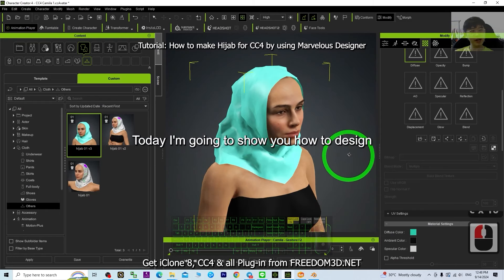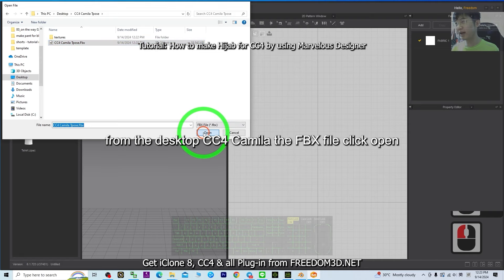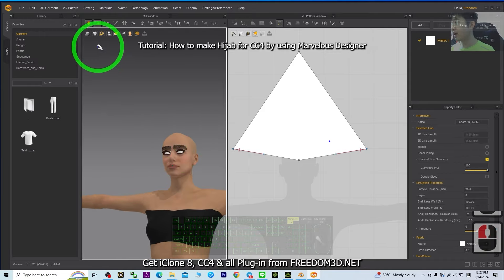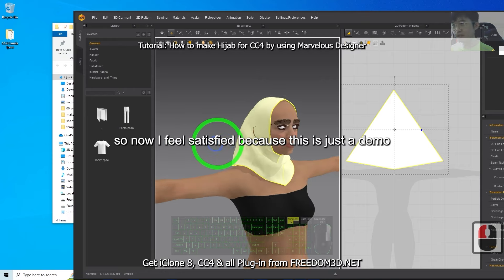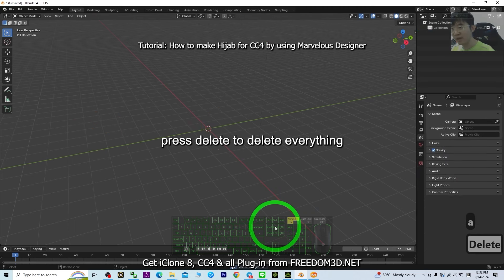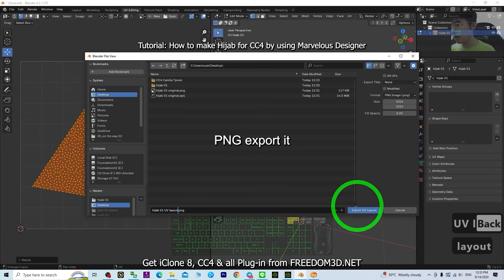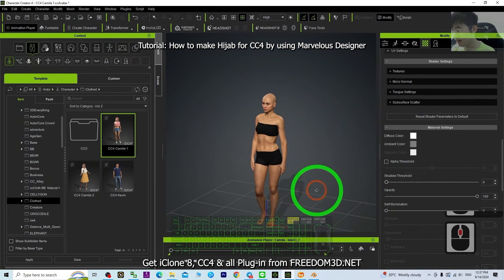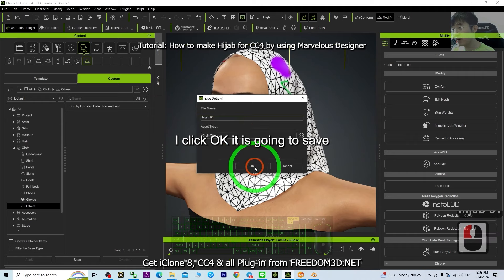How to create Hijab for CC4 with Marvelous Designer | Tutorial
Hijab,
CC4,
Marvelous Designer,
Character Creator,
Tutorial,
3D Modeling,
3D Animation,
Freedom Arts,